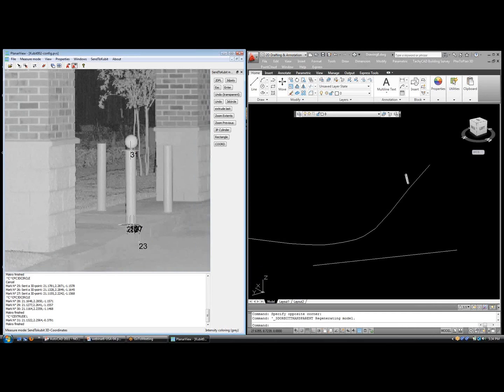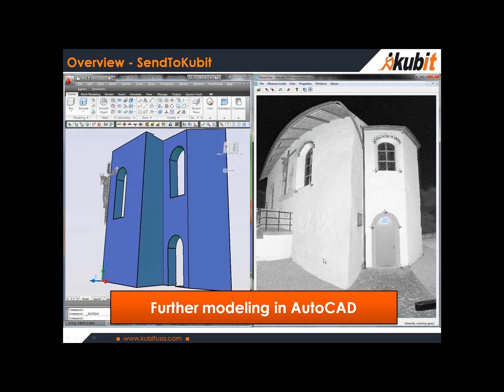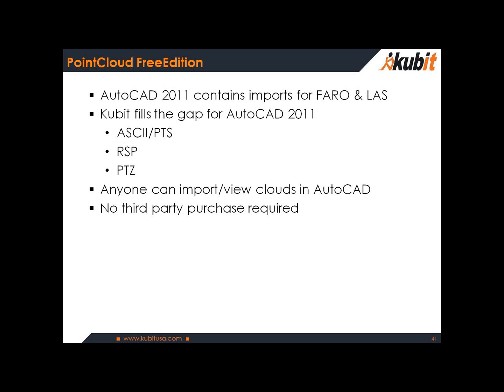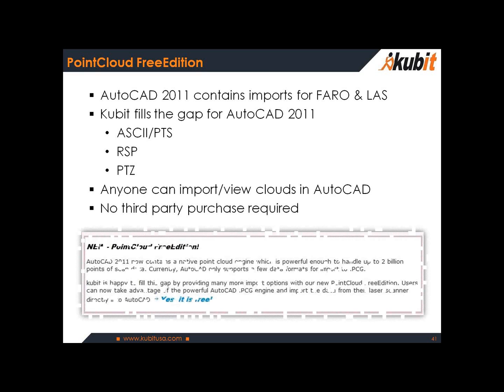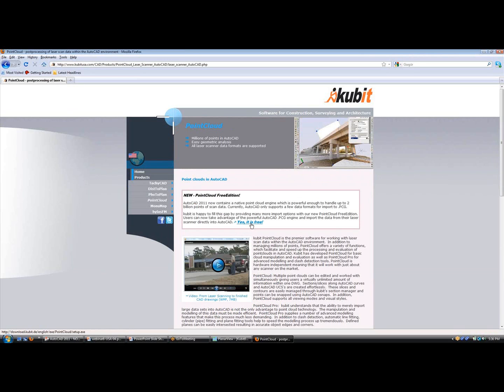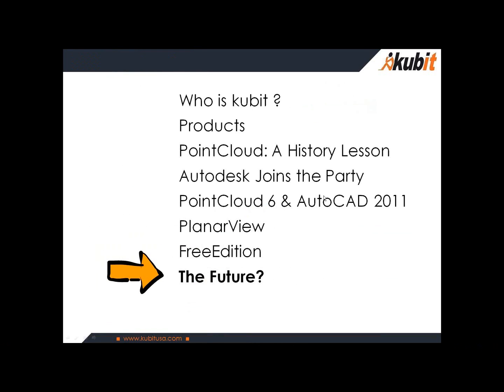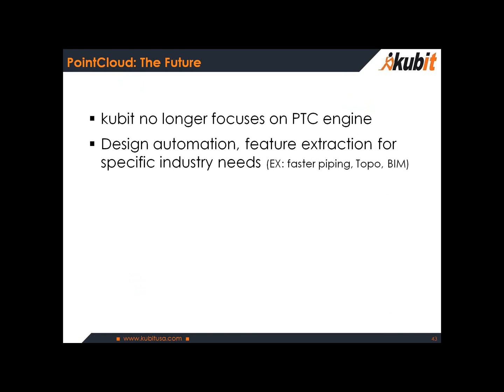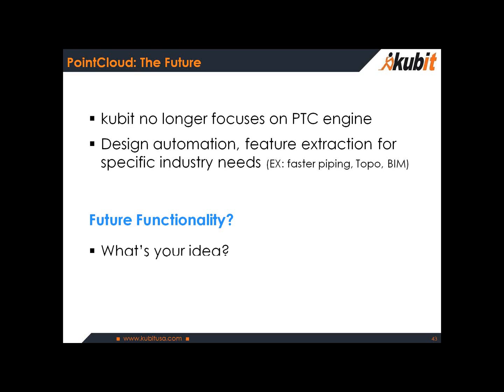kubit PointCloud 6 Webinar: Part 7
FreeEdition: This series of 7 videos will take you through a recorded webinar for our PointCloud 6 release. kubit PointCloud 6 tools are now compatible with AutoCAD 2011 and the new PCG engine which is capable of handling up to 2 billion points in a single drawing.